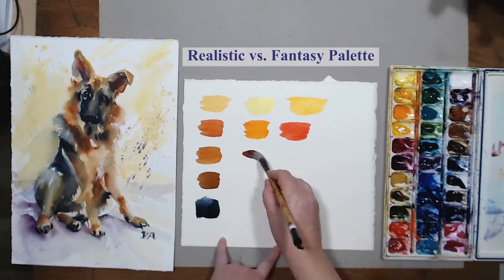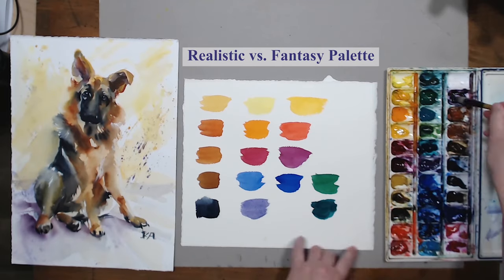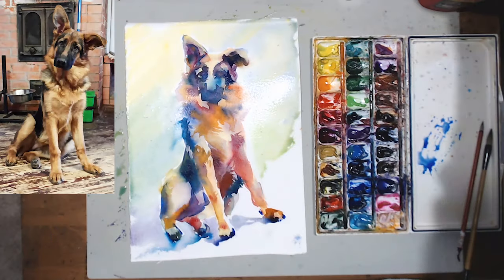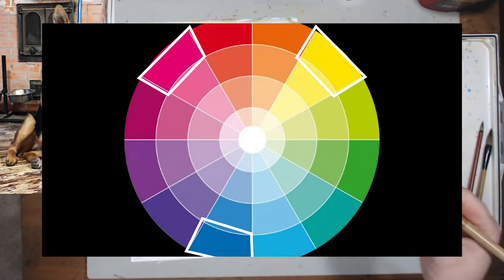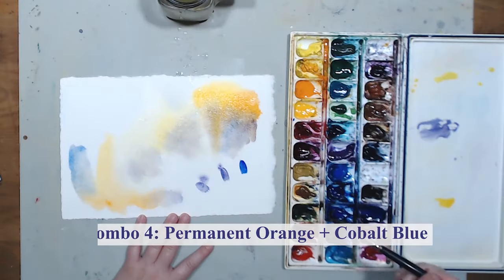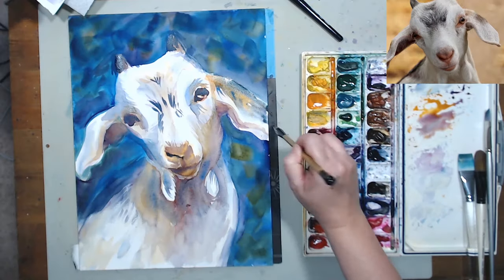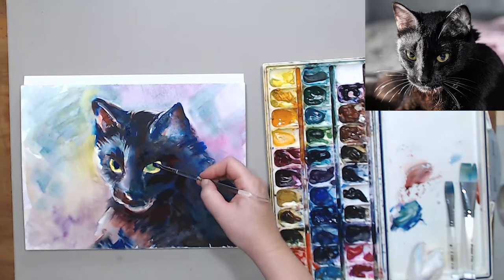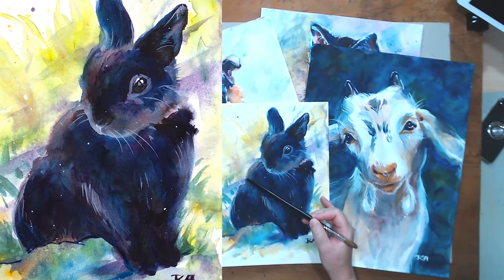Painterly Pet Portraits: How to Make Your Watercolors Shine Online Class Intro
About this class: In this class we will learn how to capture our favorite animals with watercolor on paper. This class however will not be about mixing the exact shades of skin and fur and rendering every hair and whisker.
We will be using “random” colors and painting very loosely and expressively. We will talk about expanding our palette beyond realistic colors of nature. Using primary colors and shades close to them on the color wheel we will paint white, brown, gray and even black fur and skin. Vivid, luminous portraits that we create will reflect the joy and happiness that our four-legged friends bring to our lives.

for info on
- sketching and drawing classes I teach